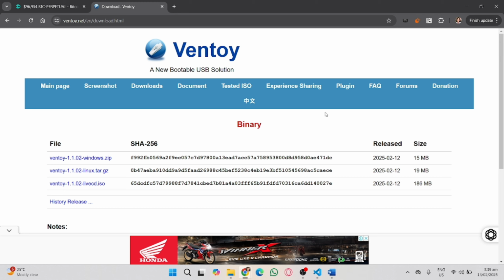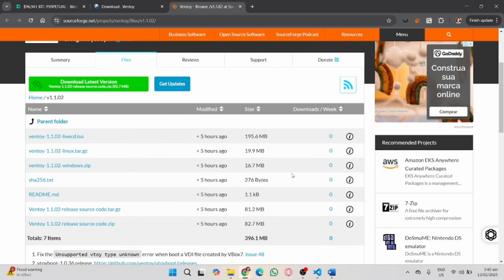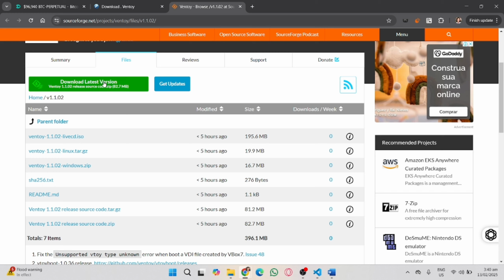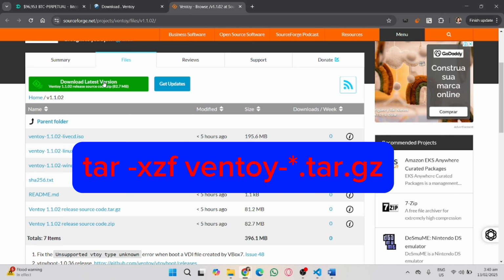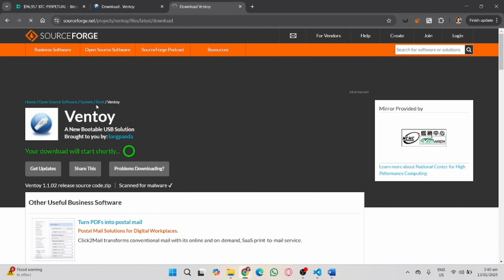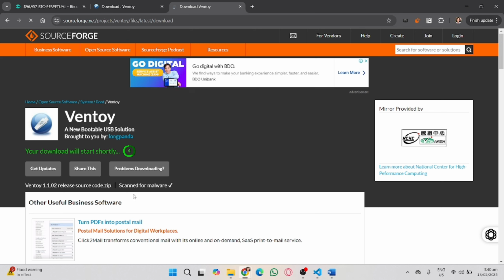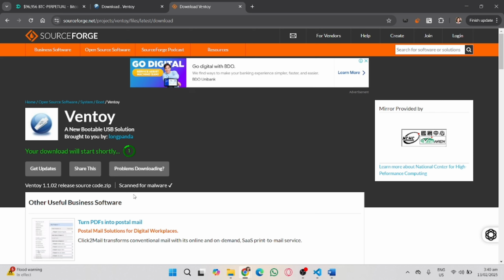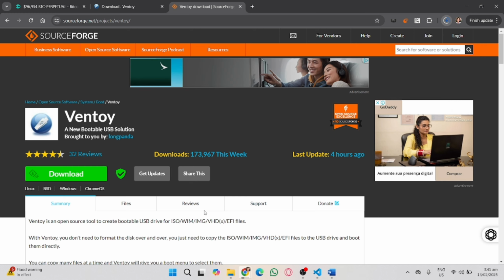How to Install Ventoy on Linux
In this video, I'll show you how to install ventoy on linux. The method is very simple and clearly described in the video. By following all the steps in the video, you'll be able to easily learn how to set up ventoy on linux.